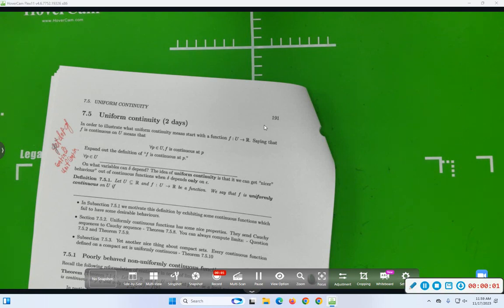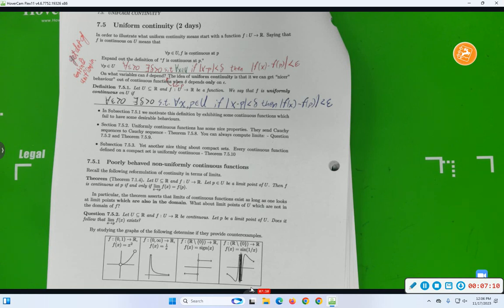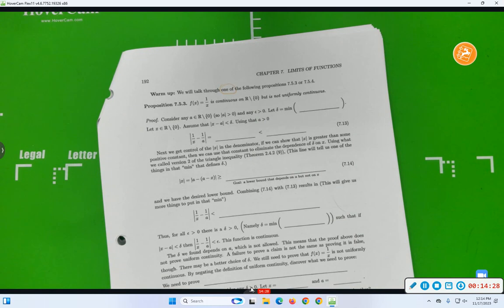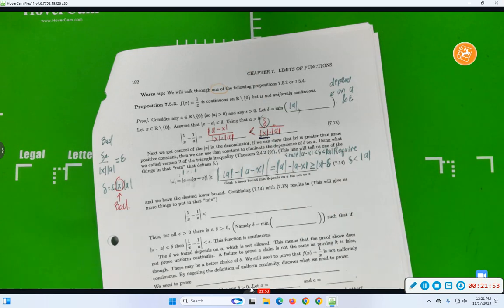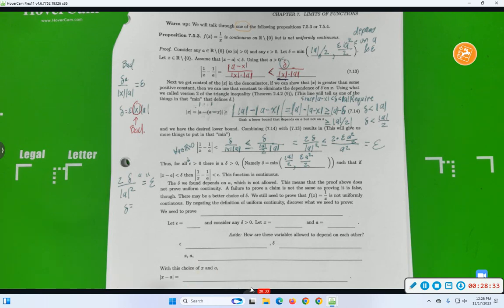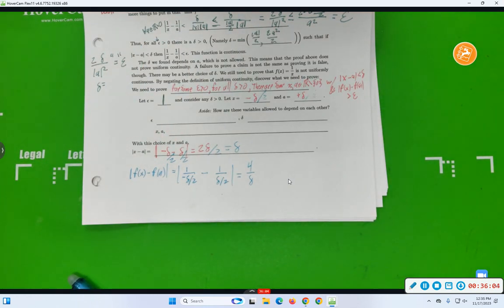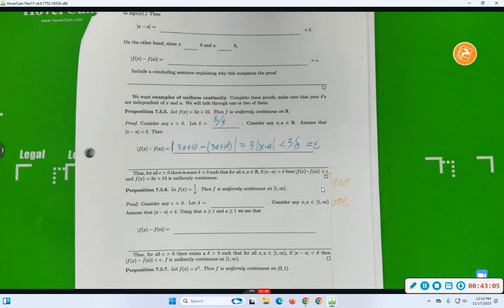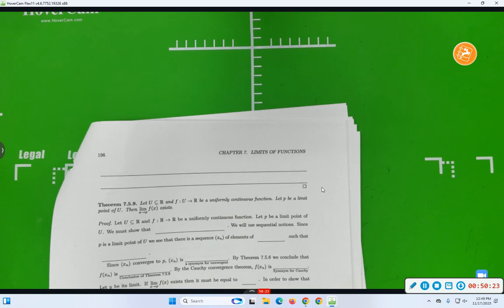Math 316 Nov 17